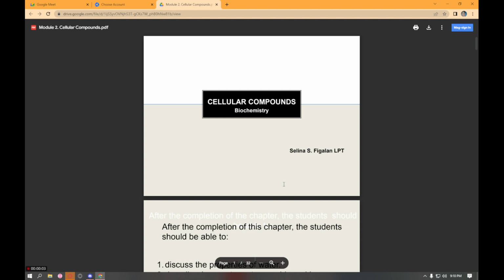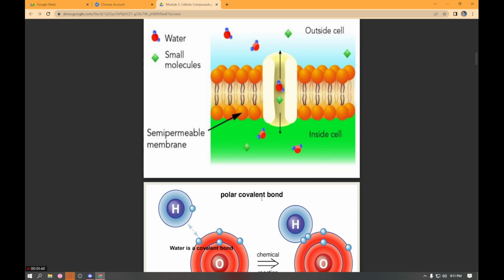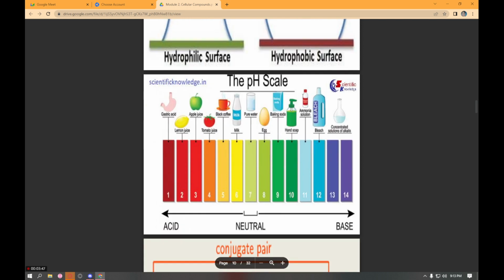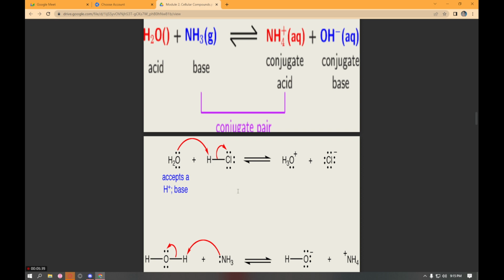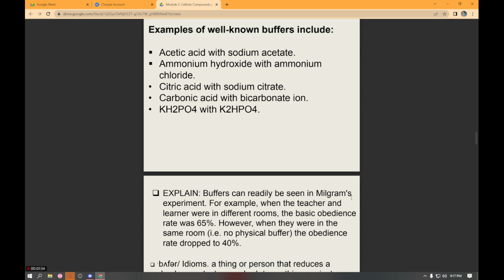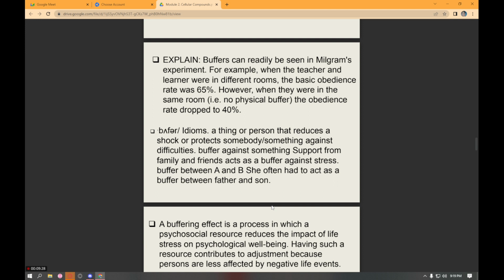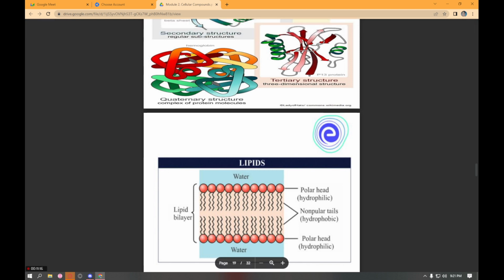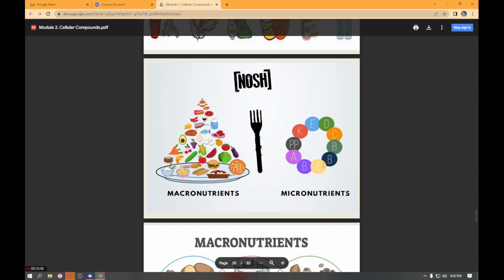March 27, 2023